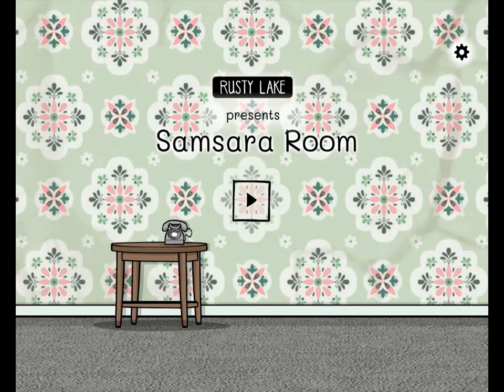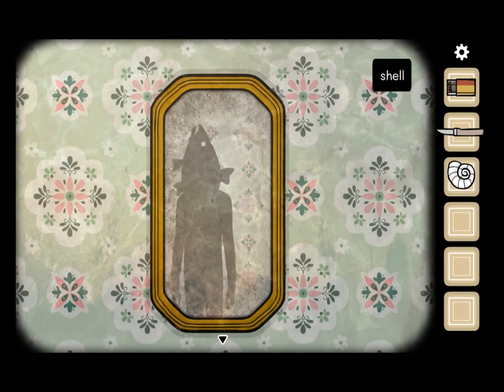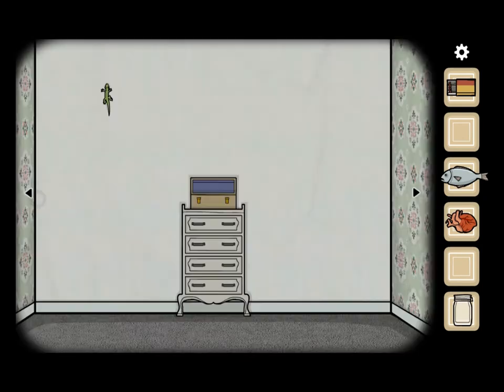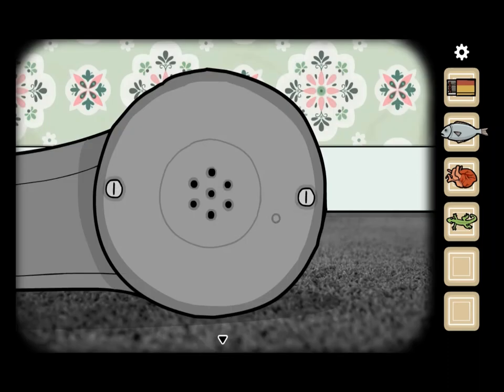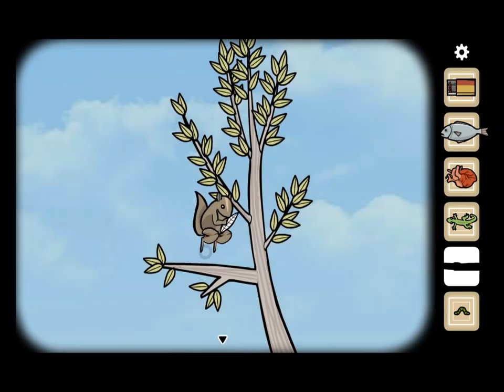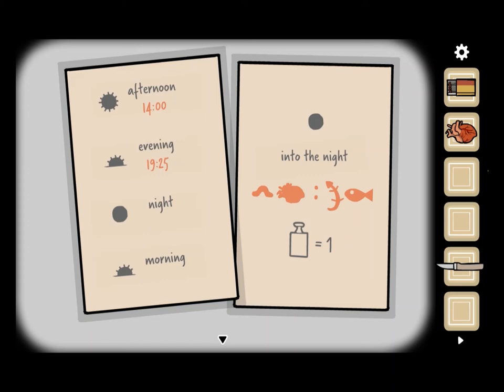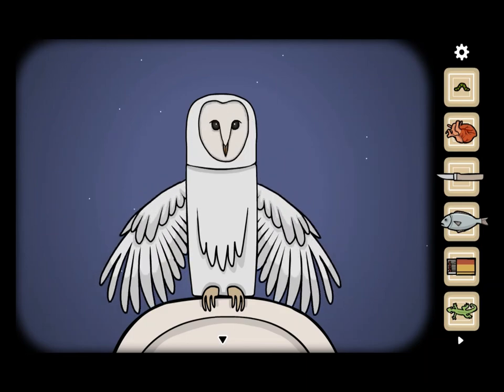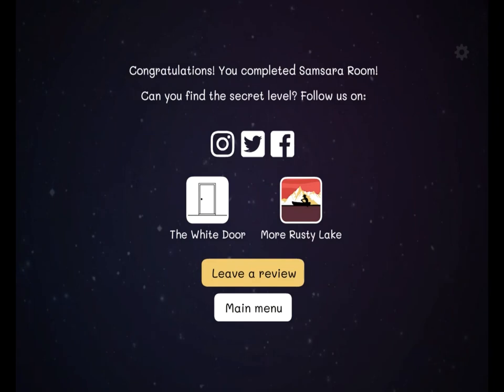Rusty Lake | Samsara Room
New gameplay today to mix things up a bit! The game is actually free to play, but the other Rusty Lake games do cost (they're pretty inexpensive though!)